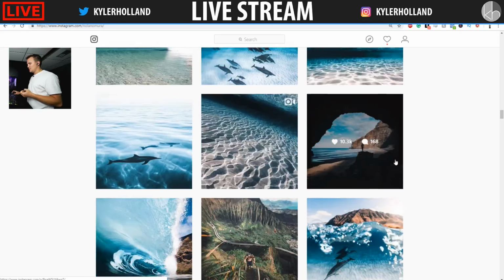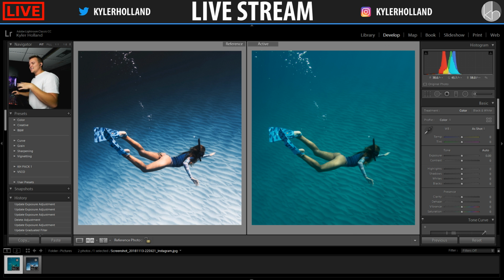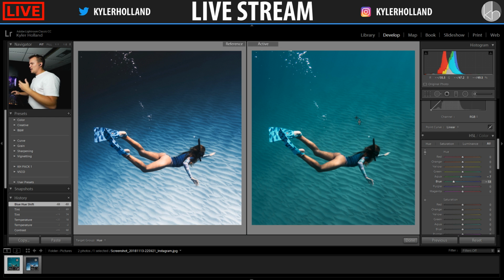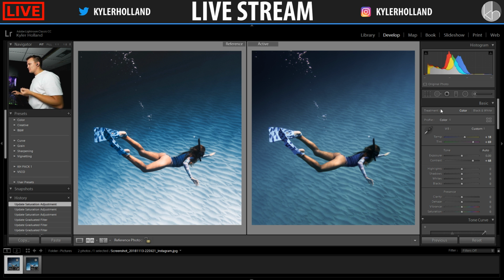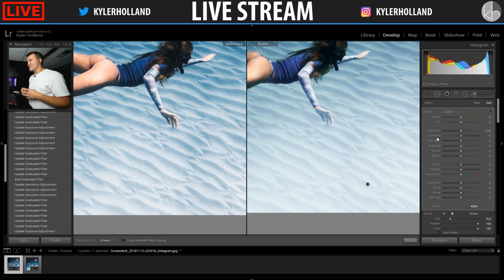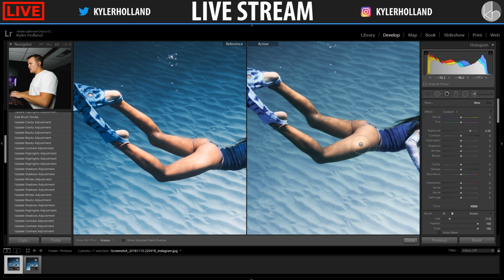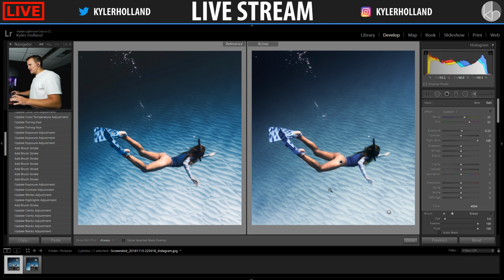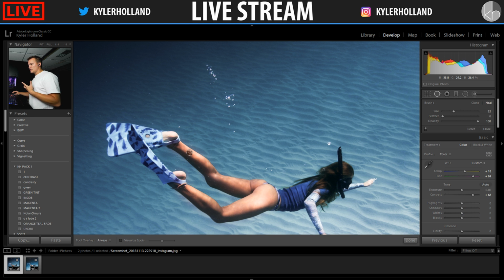Lightroom: How To Edit Pictures Like Nolan Omura!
⚫○↠ DONORS + MEMBERS ↞○⚫

⊳  Loren Wold
⊳  Yuka Ohishi
⊳  Sami Shah
⊳  Ashli Holland

|   -CONNECT-   |